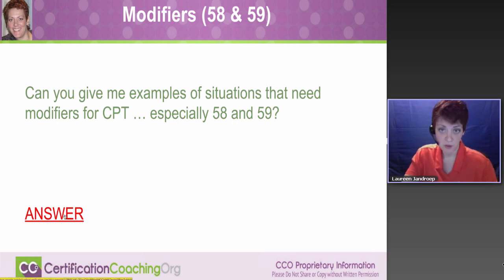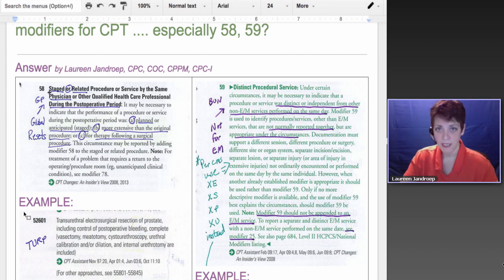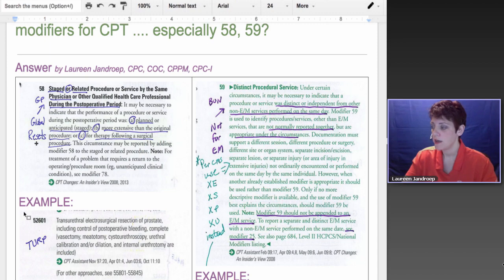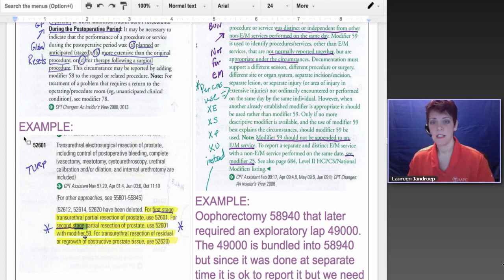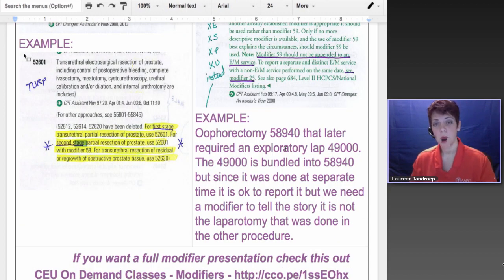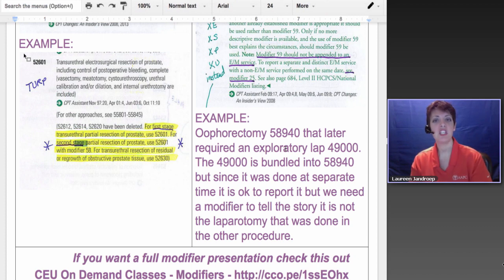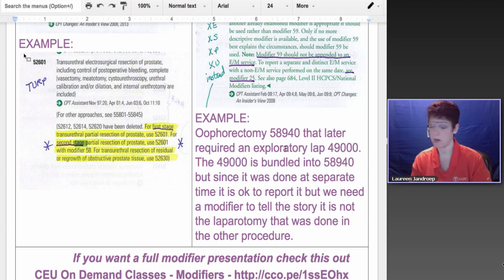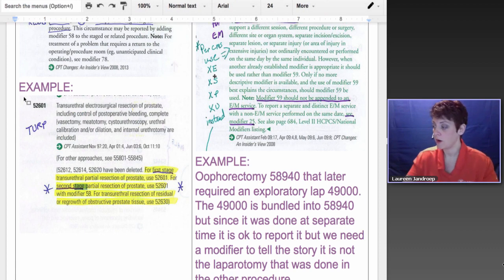Medical Coding Modifiers 58 and 59 - CEU on Demand Class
Q:  [Modifiers (58 & 59)] “Can you give me examples of situations that need modifiers for CPT… especially 58 and 59?”

A:  That’s a very, very broad question. This question was designed to be answered in 5 to 7 minutes, so I can’t go through every single modifier; however, we do have an on-demand webinar, and we’re going to have that modifier webinar coming up next month. So, join us on that and I’ll go over every single modifier and appendix A of the CPT manual.

But since you asked for 58 and 59, I’ve got some specifics on that. Here is a copy and paste from my appendix A of CPT, that’s where modifiers live. Some people don’t even realize that when they’re brand new at coding, they see the little shortened list in the inside cover of CPT, but they actually live in appendix A. That’s where you want to go and make your notes and really go look at the full blown-out definition of the modifier.